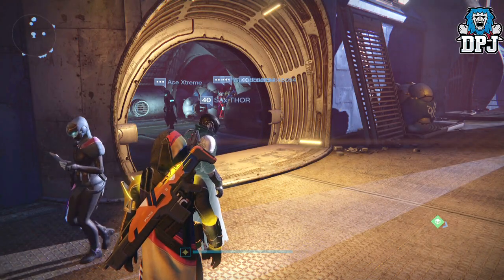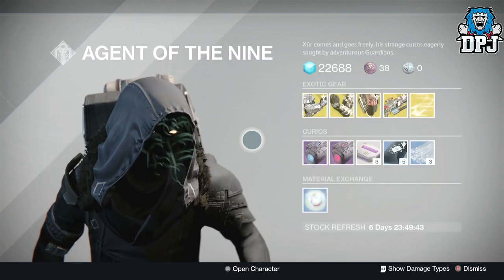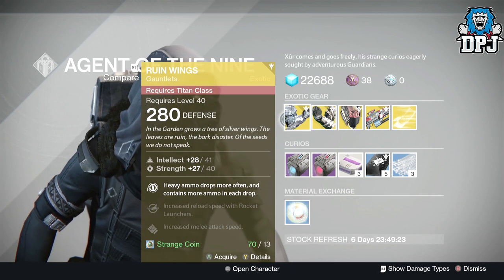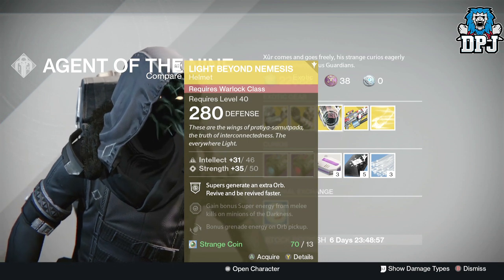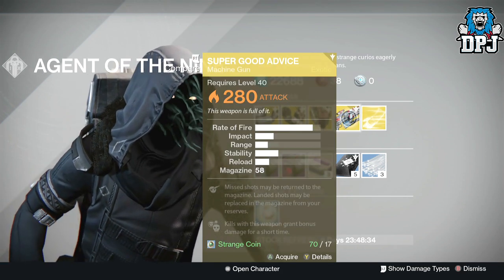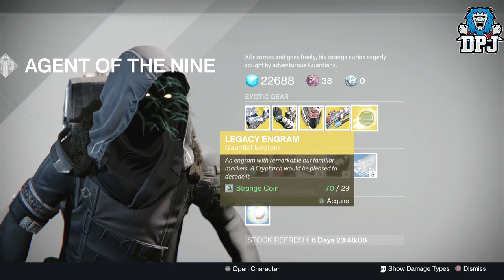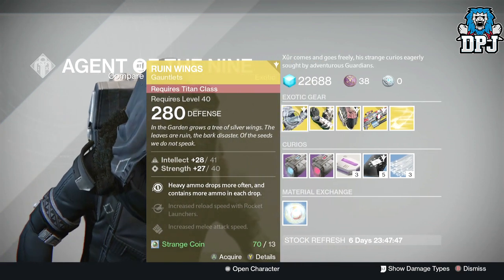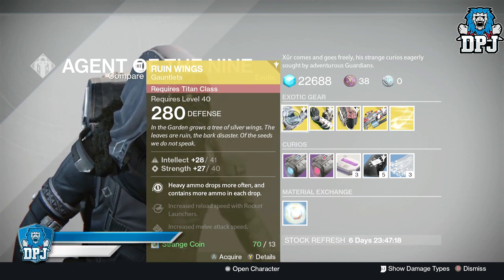Destiny: About Time XUR's Loot Was Upgraded in Light Score? - Xur Loot - July 15th 2016